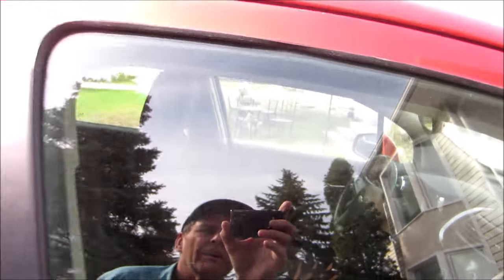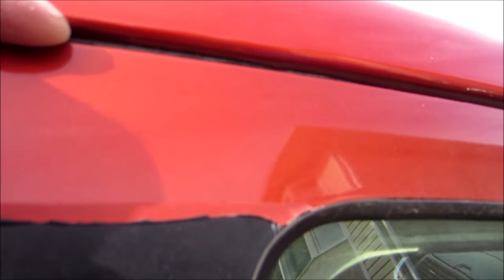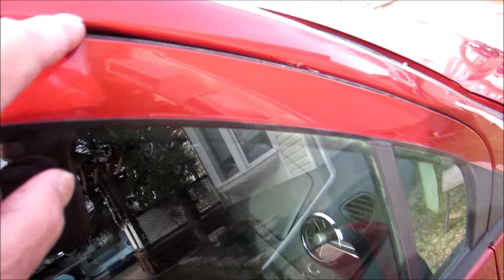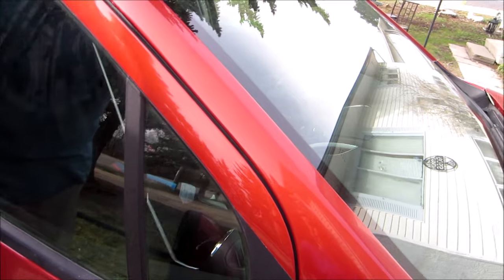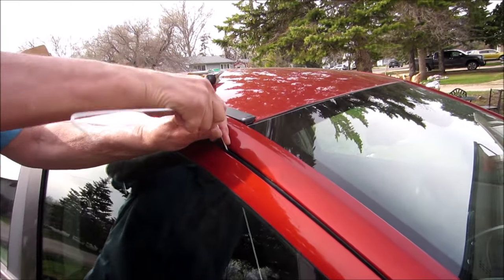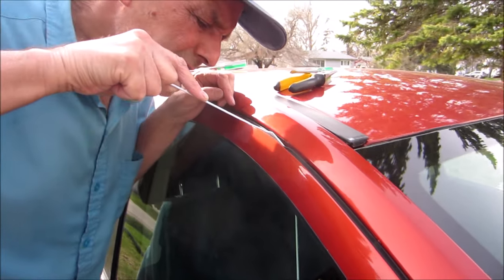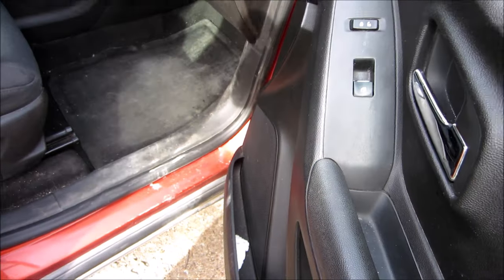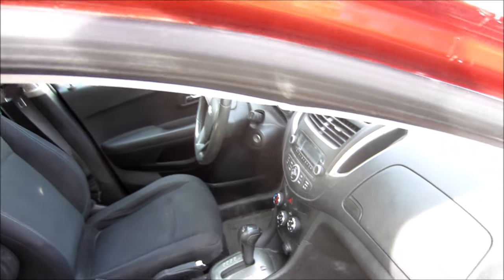unlock car door with coat hanger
Will have to get a extra key cut ,this suv has a chip in the key for anti theft.